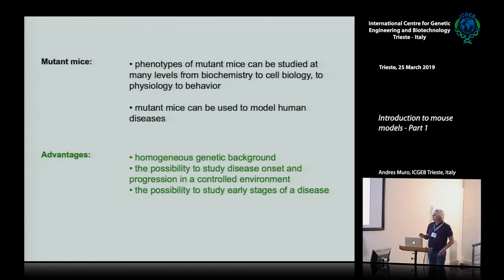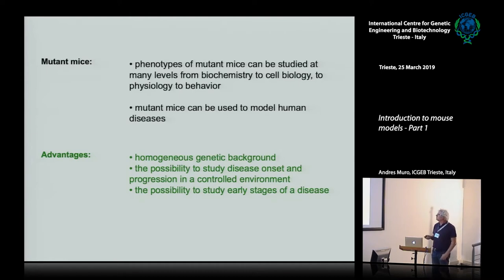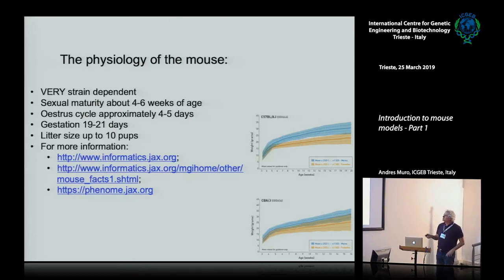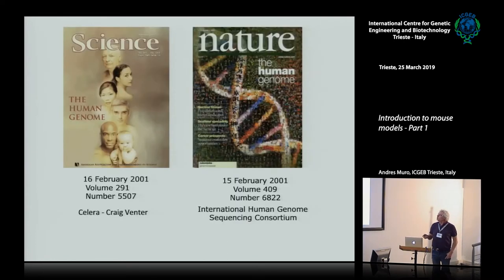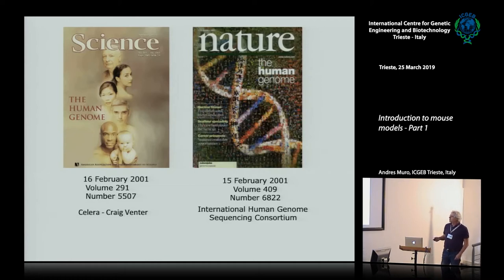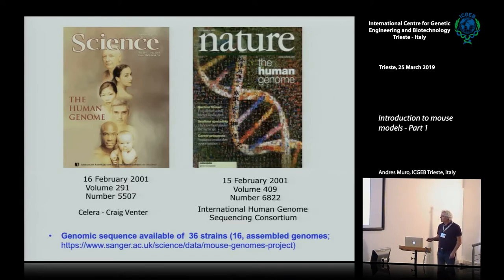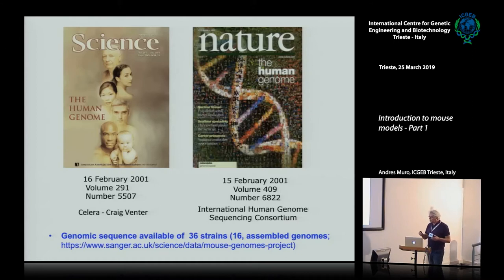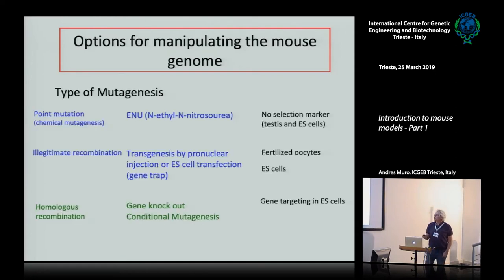A. Muro - Introduction to mouse models – Part 1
Andres Muro, ICGEB, Trieste - Italy speaks on "Introduction to mouse models – Part 1". This seminar has been recorded at ICGEB Trieste.